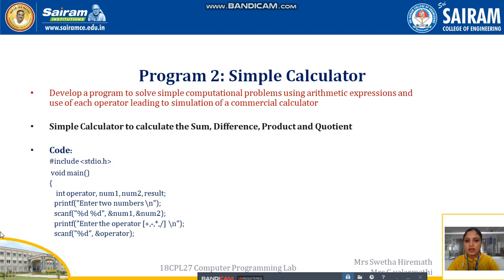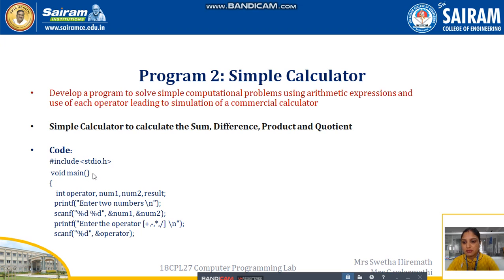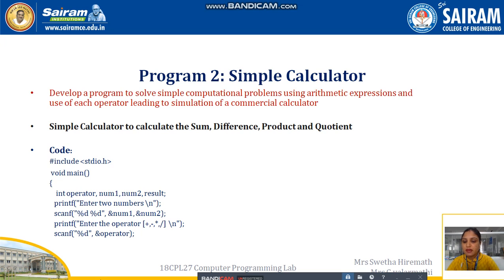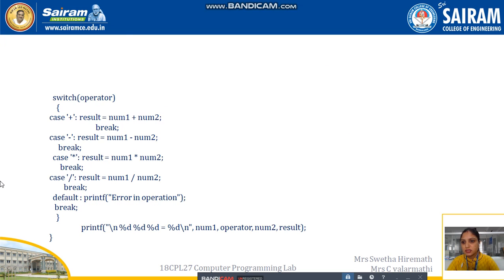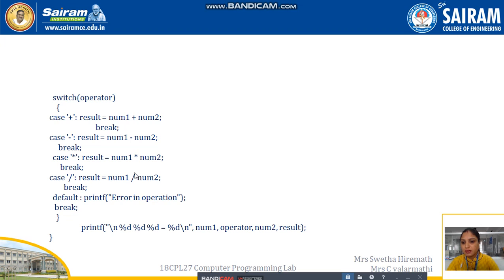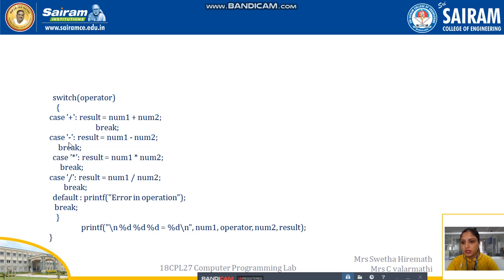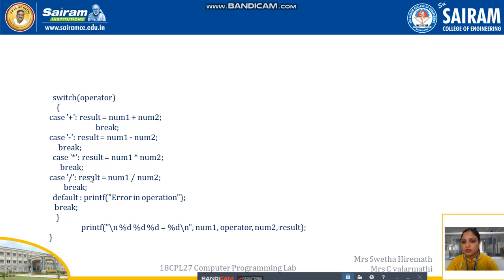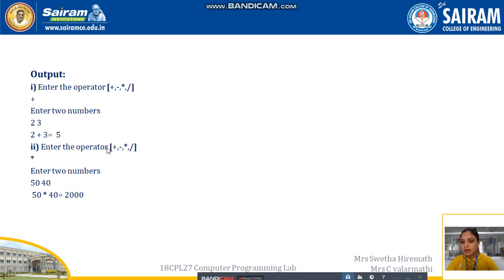computer lab program2